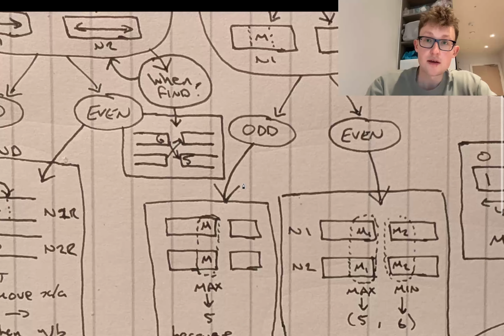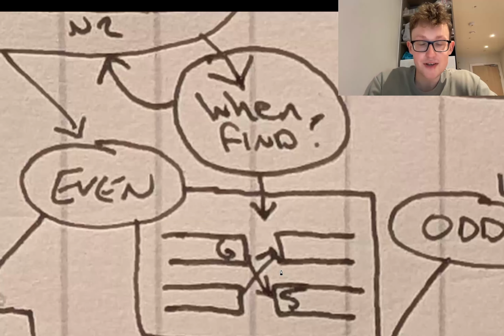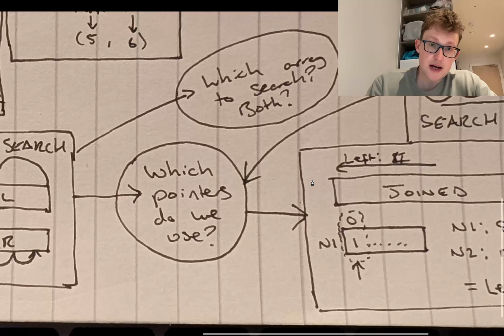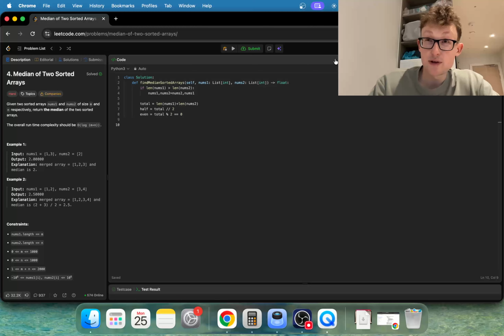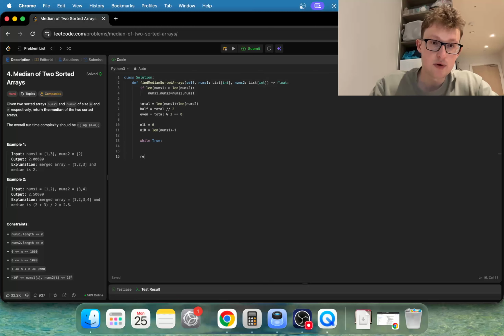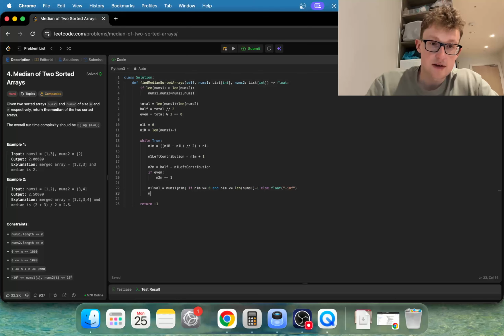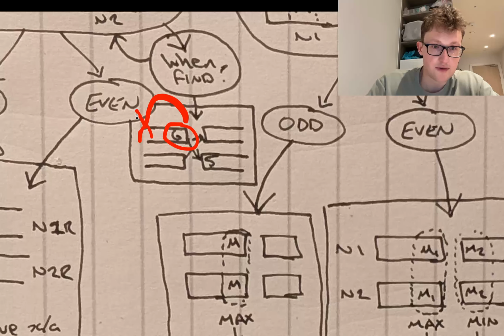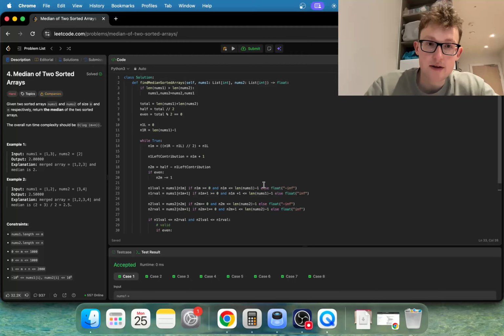The secret to understanding Median of Two Sorted Arrays (Leetcode HARD)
Leetcode Hard explained